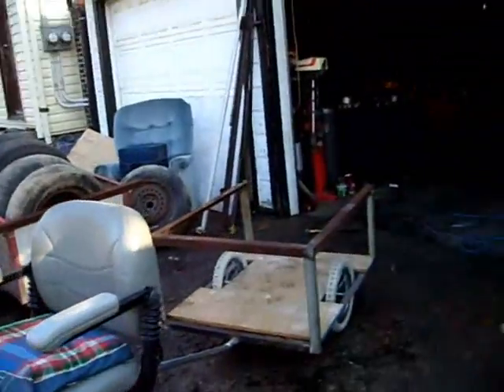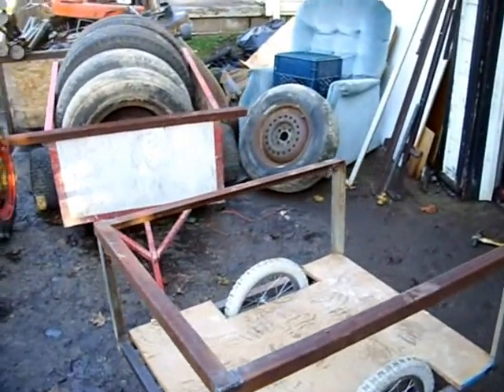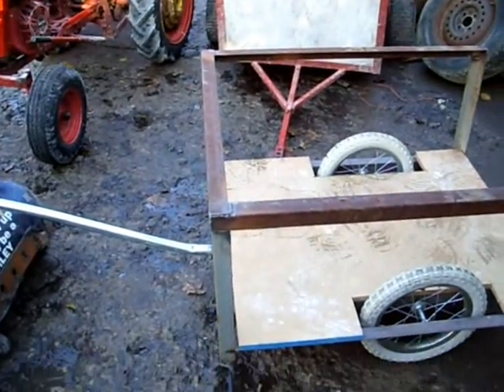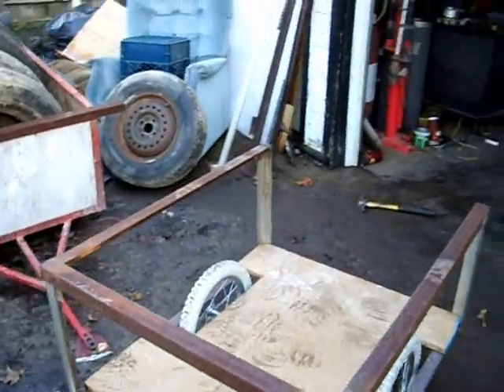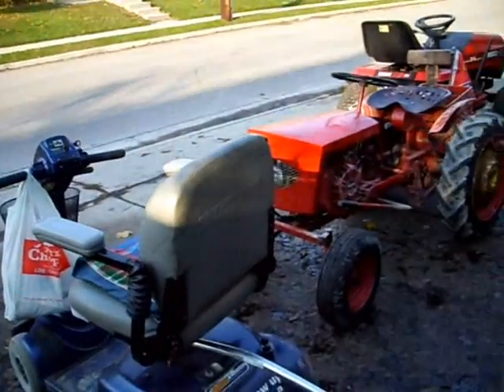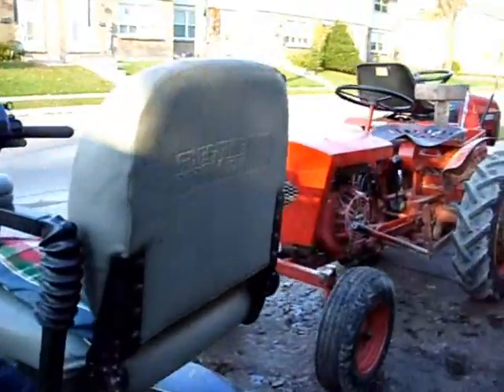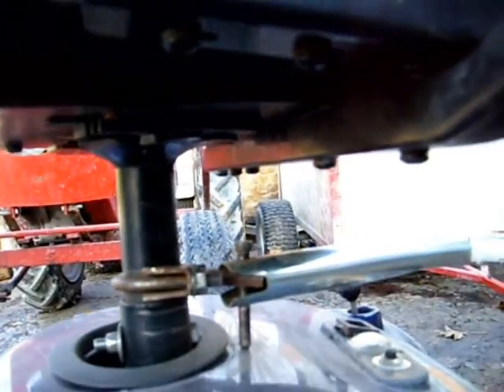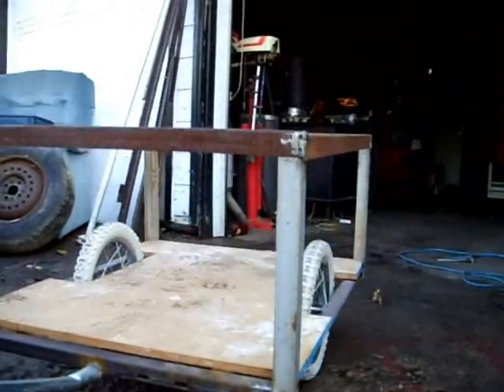Bicycle Trailer Update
Old guy came by for some modifications.